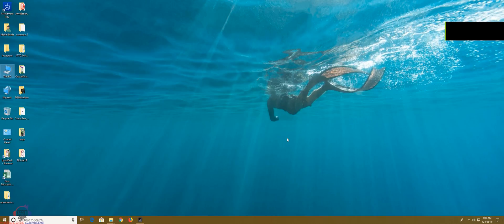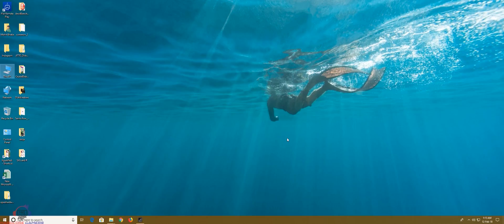Windows 10 Does not Shutdown properly? Solution | Windows Insider Build 17093 Shutdown Issues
About The Video :

In this video we try and fix Windows 10 Shutdown Issue. After Recent Windows 10 Insider Update, Windows does not shutdown properly. When you click shutdown, the screen goes blank but the system is still running and if you force shutdown windows you won't be able to boot into windows until you use safe mode or fix  startup issues using Windows 10 Bootable Media.

After accessing the Windows Safe mode or your Windows, press windows button and type cmd.

Right click on command prompt and run as admin.

Then type in this command "powercfg -h off". What this command does is that it turns off Fast boot in Windows which is the cause of the issue.

Video Created on:

CPU: Intel Core i7 4790k @4.4GHz
GPU: MSI GTX970 Gaming 4G @1572MHz
RAM: Kingston HyperX Fury @2200MHz 32GB (4x8GB)
MBO: MSI Gaming 5 Z97
HDD: WD Blue 3TB and Seagate Barracude 1TB
SSD : Kingston M.2 SATA 120 GB & Kingston UV100 120GB
PSU: Corsair RM750 750W PSU
Cooler : MasterLiquid240
Monitor : LG 29UB67
CASE : Cooler Master MasterCase Maker 5T